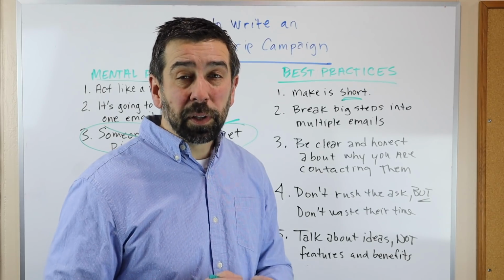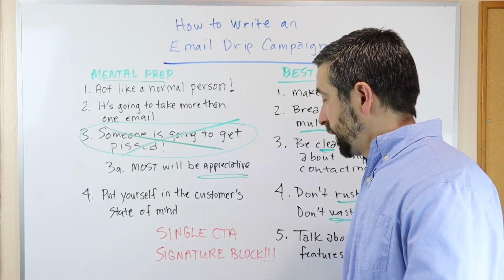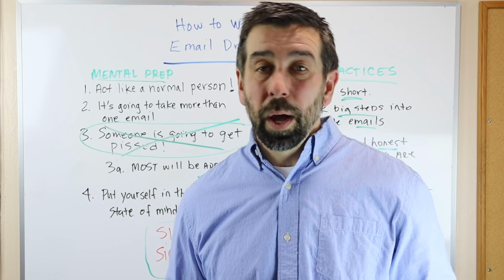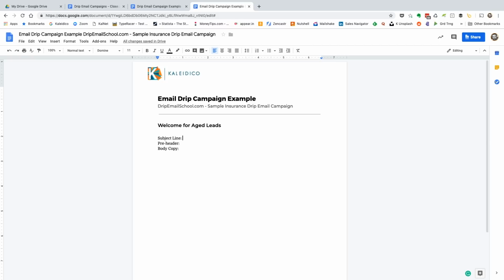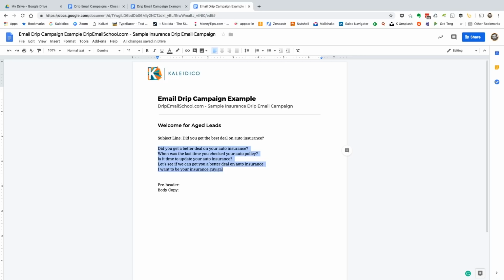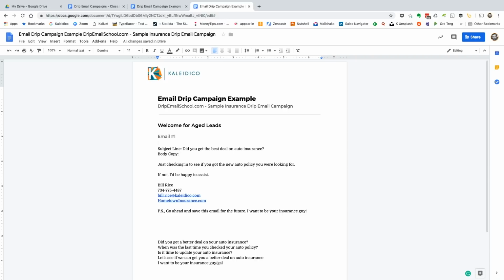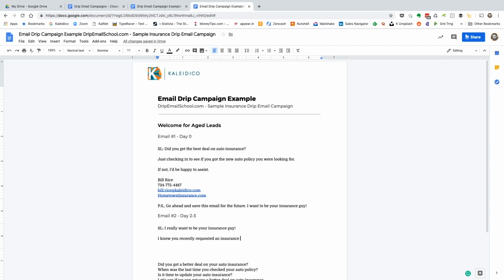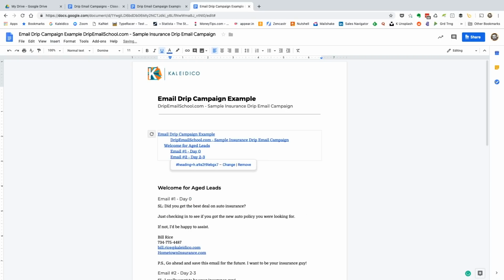How to Write an Email Drip Campaign in 2019 - Email Marketing Tutorial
One of the number one requests I get is for email drip campaign templates.

Today, I want to show you what goes into creating a highly profitable drip email campaign.

With this how-to guide and video on writing drip emails, you’ll be able to generate sales leads and revenue out of ANY list of potential customers. It doesn’t matter if you’re using consumer data, aged leads, dead leads in your CRM, real-time internet leads, or referrals. These techniques will help your emails get opened at a higher rate and convert into more requests for your product and services.

In this video, I cover the following:

How to mentally prepare to write effective emails for your drip campaign
Best practices for writing emails that convert into leads and sales
I sit down at my computer, share my screen, and talk through writing emails for a new insurance email drip campaign for aged leads.

Here are a few of the key points that you should remember any time you’re writing an email to a customer, whether one-off or in a drip campaign.

It’s always more than one email
Act like a normal person
Be clear about why you are contacting them
Don’t rush the ask, but don’t waste their time
Talk about ideas, not features and benefits
Start with the customer’s problems
Always have a single, strong call to action
Signature - critical!
P.S., final hook

In the comment section, do one or both of these exercises:
Post one of your subject lines you would like to try in your next email. I’ll comment back on each one and give you my best advice.
Tell me where you’re stuck or what is keeping you from launching your first email drip campaign. I’ll respond to each comment and give you my best advice for getting you unstuck.